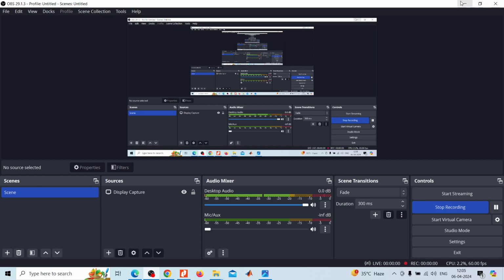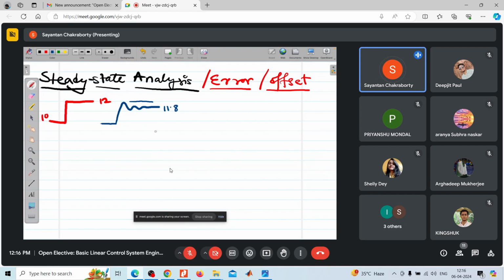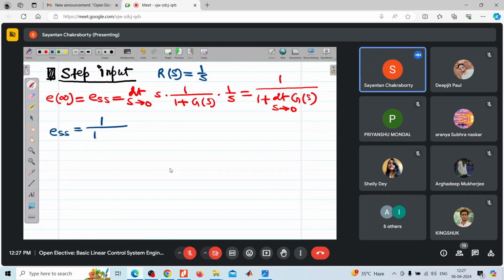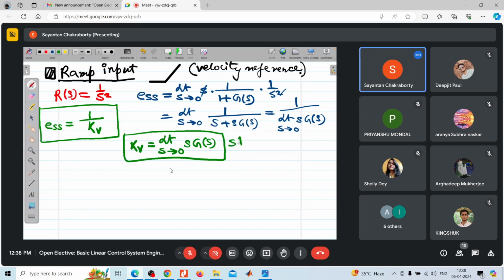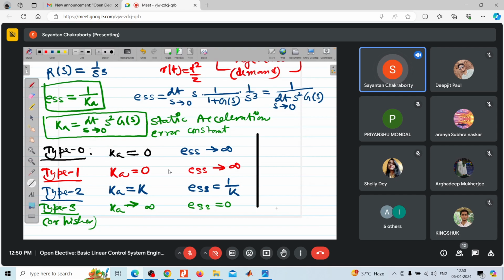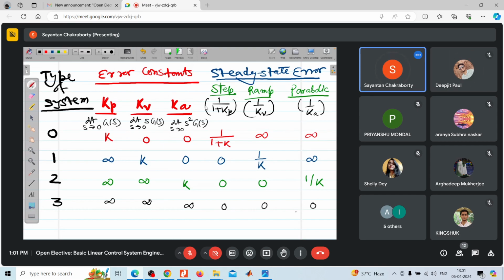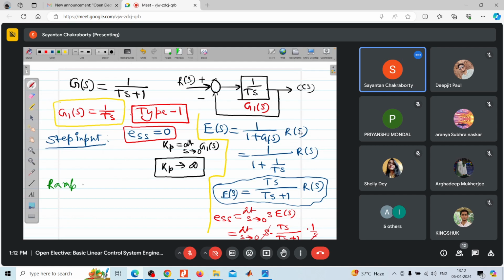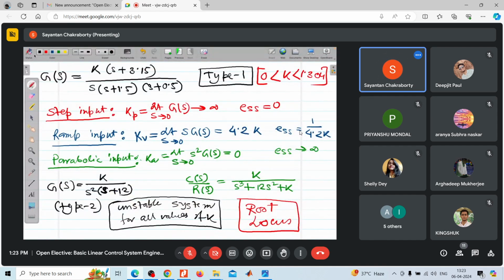06/04/2024 Linear Control System _sayantan sir Class